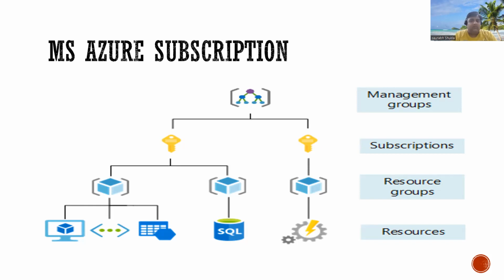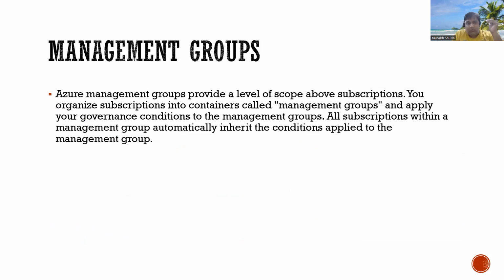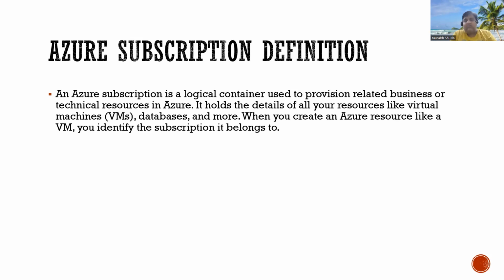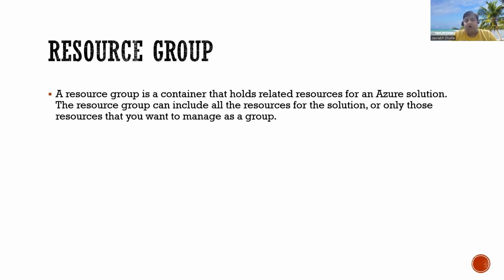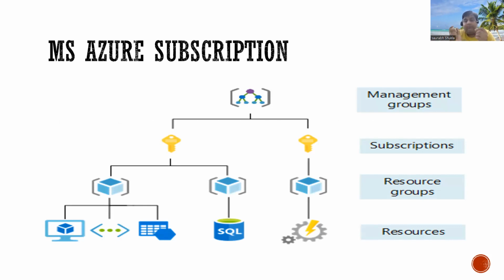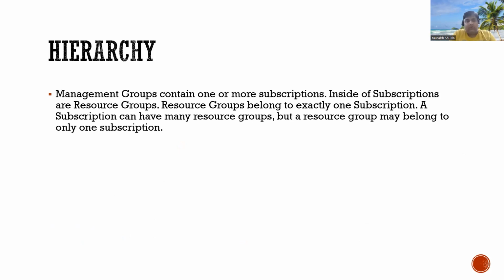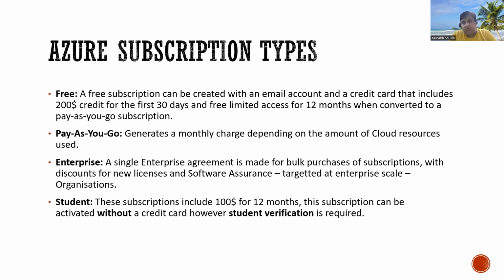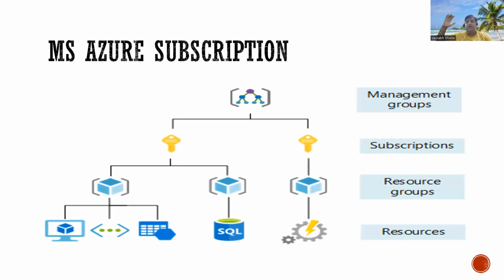Azure Hierarchy Explained: Management Groups, Subscriptions, & Resource Groups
You need to understand about hierarchy of MG - Subs - RSG - Resources